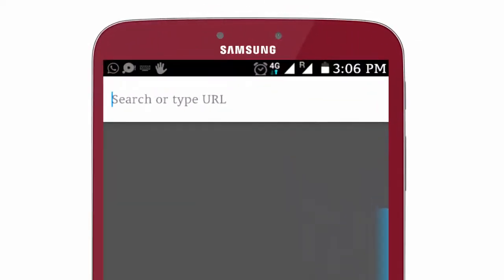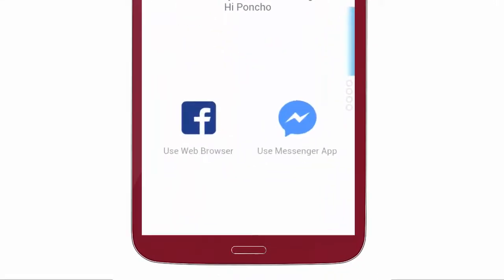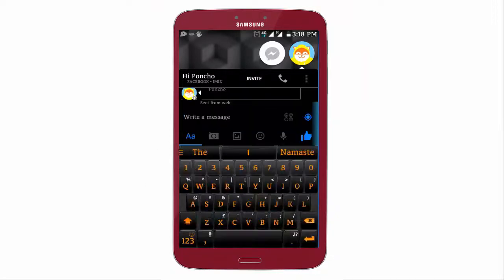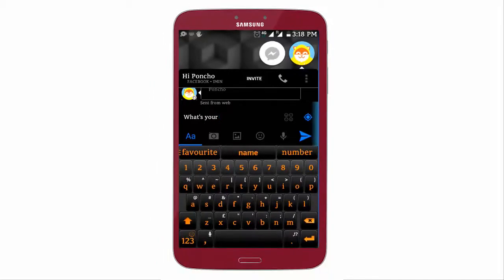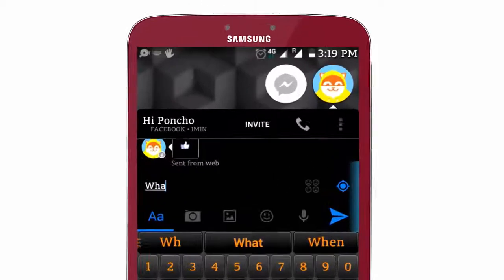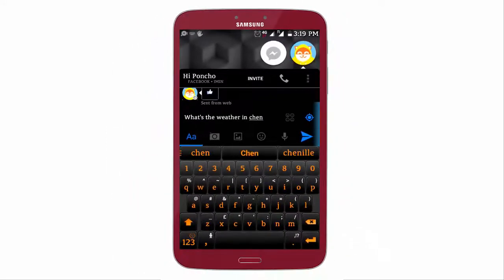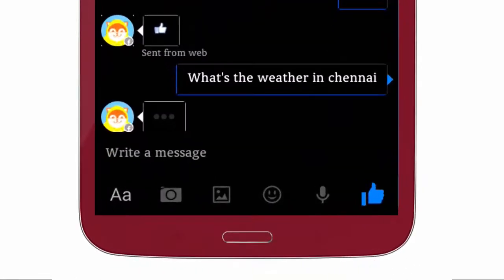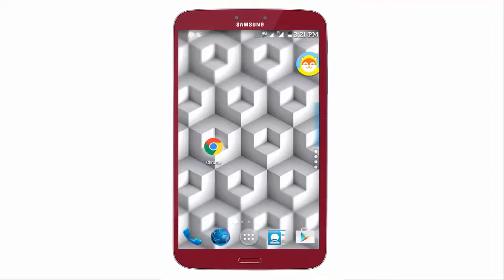How To Use Facebook Messenger Bots Right Now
HI Guys.!

This tutorial is about Experiencing the Facebook AI Chatbots ..
it works with both IOS & ANDROID

F8 bot    : m.me/f8bot

Other Bots : botlist.co